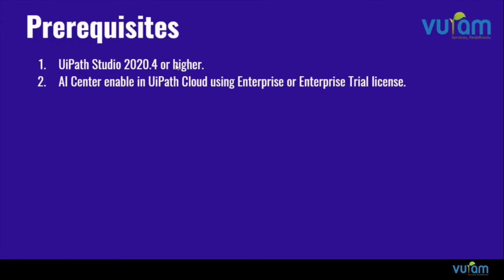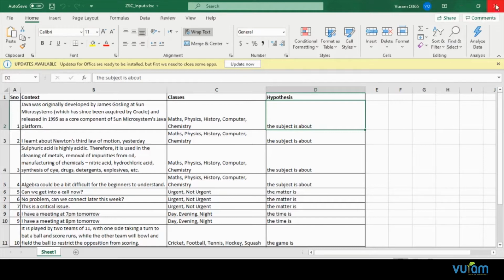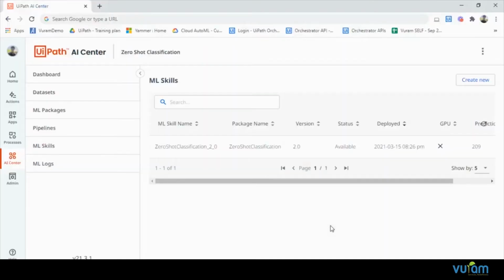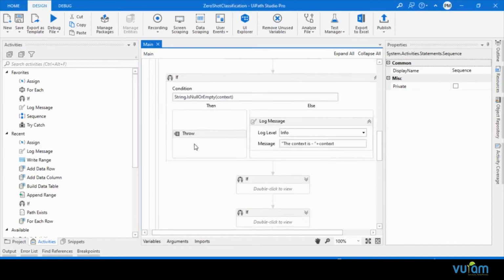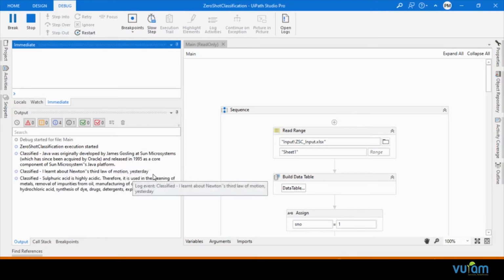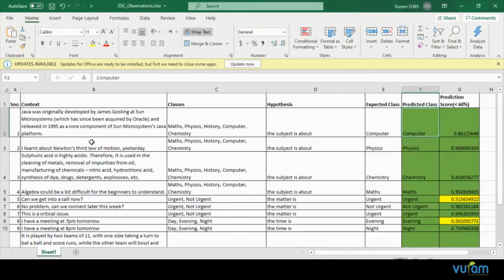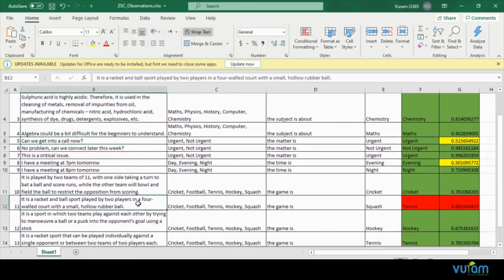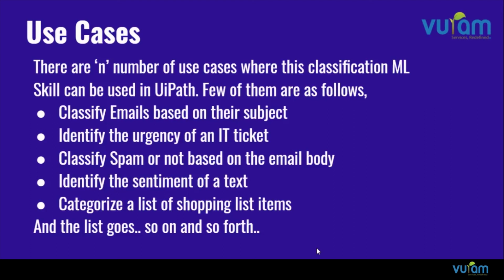WNS Vuram Zero Shot Classifier | Powered By UiPath | Demo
A demo of Vuram Zero Shot Classifier | Powered By UiPath